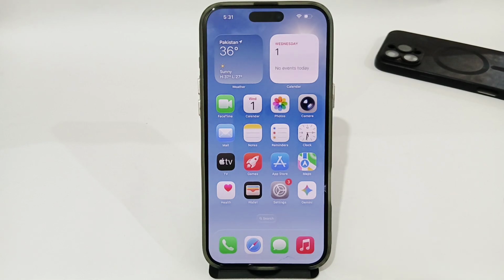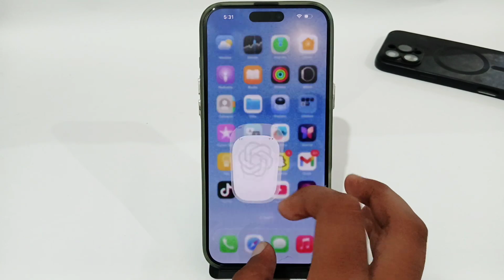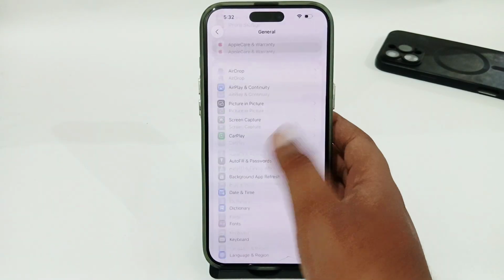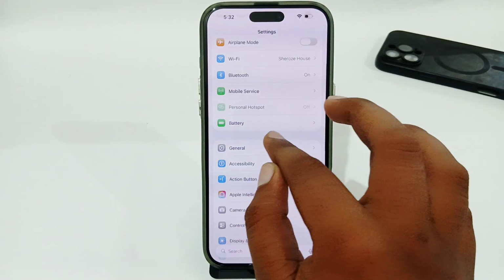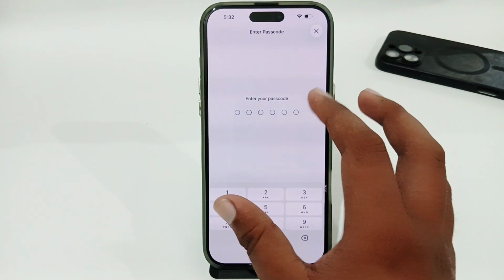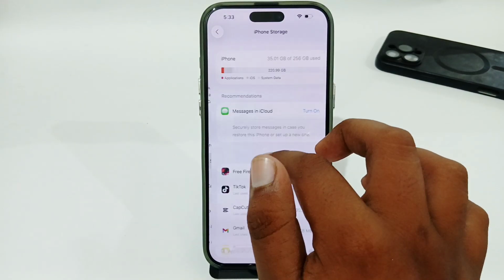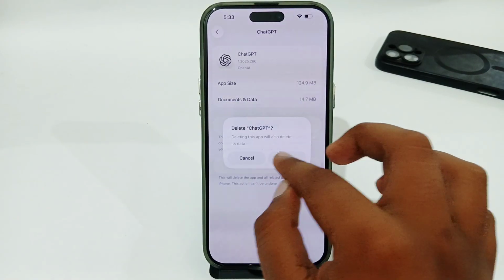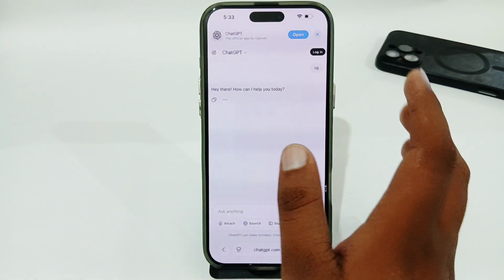How to Fix ChatGPT App Not Responding on iPhone (Easy Guide)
🔹 Video Description Template:

Having trouble with the ChatGPT app not responding or freezing on your iPhone?

This video shows you easy and effective fixes to get your ChatGPT app working smoothly again, whether it’s crashing, freezing, or just not responding to your taps.

✅ Works on iOS 16, 17, and 18
✅ Tips to fix both app and network-related issues
✅ Suitable for free and Plus users

🛠️ Fixes Covered:
0:00 – Intro
0:30 – Force Quit and Reopen ChatGPT App
0:55 – Restart Your iPhone
1:20 – Check Internet Connection
1:45 – Update the ChatGPT App
2:10 – Clear Cache or Reinstall ChatGPT
2:40 – Check for iOS System Updates
3:00 – Disable VPN or Proxy if Active
3:20 – Contact Support if Problem Persists

💬 Drop a comment if this helped or if you have more questions!

🔹 Extra Tips to Mention:

Sometimes, the app freezes due to poor internet or server overload.

Using ChatGPT in a browser (Safari/Chrome) can be a temporary workaround.

Reinstalling the app clears corrupted cache or data causing the freeze.

Would you like me to help create a short video script, a YouTube Shorts format, or thumbnail text ideas for this topic?